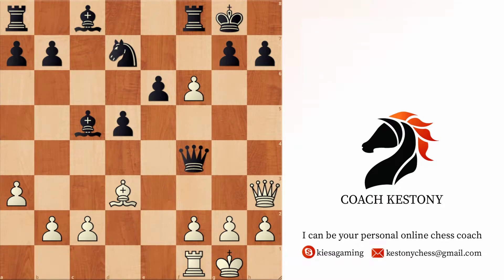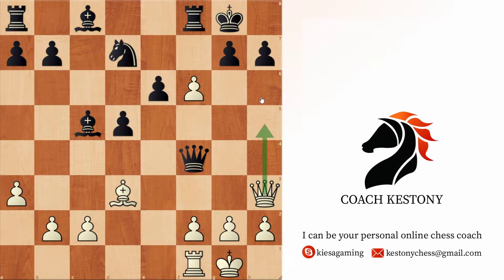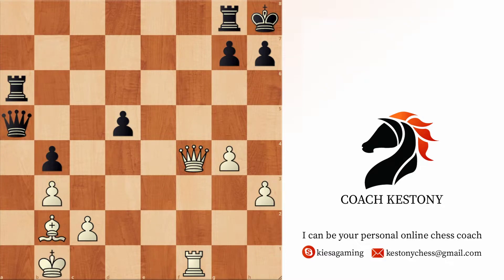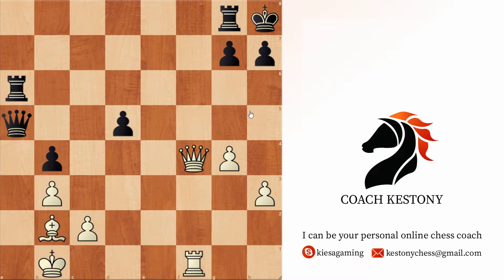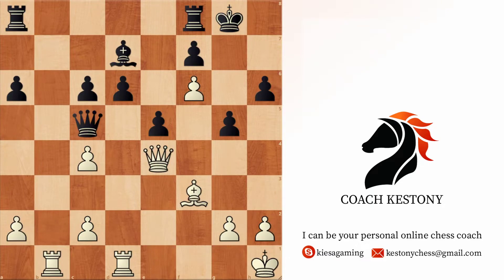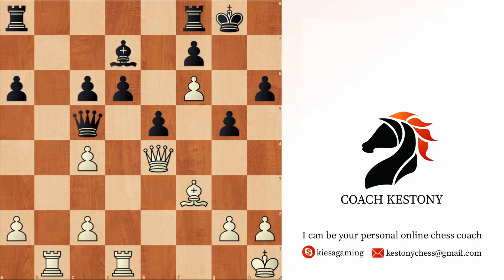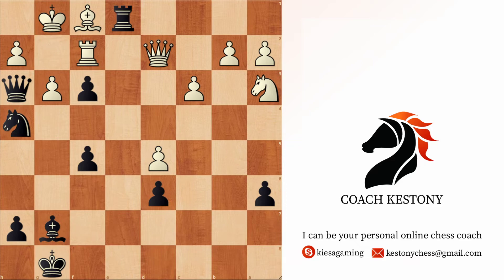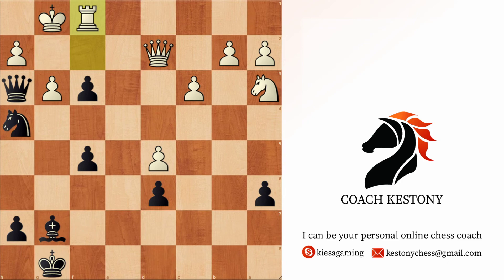Top Chess Tips On Attacking Chess | How To Solve Attacking Puzzles Better